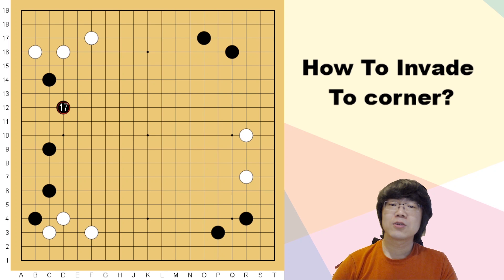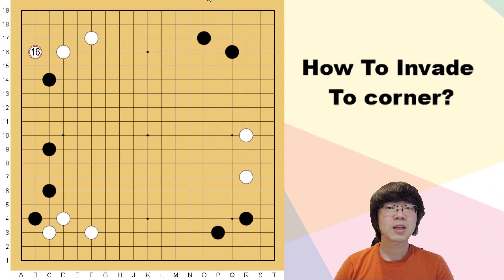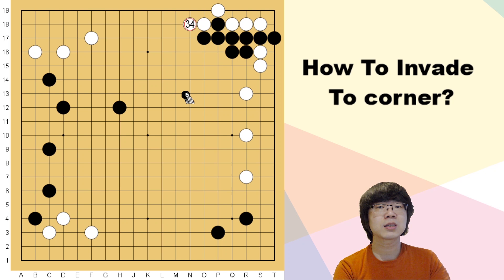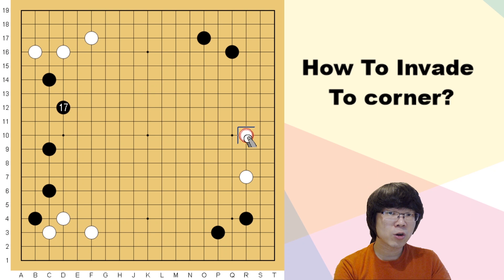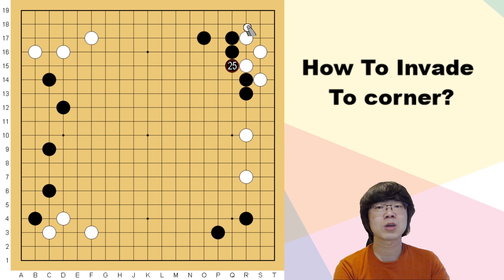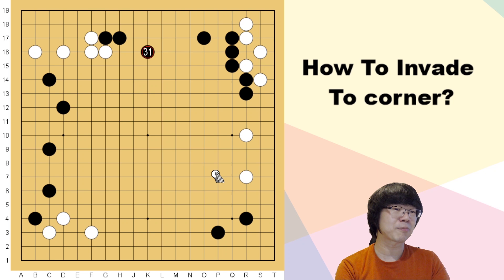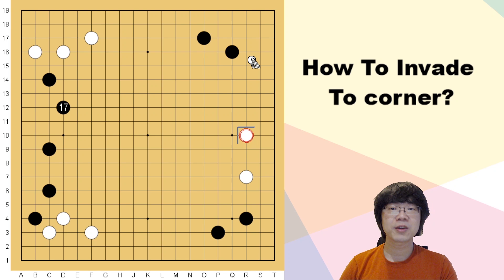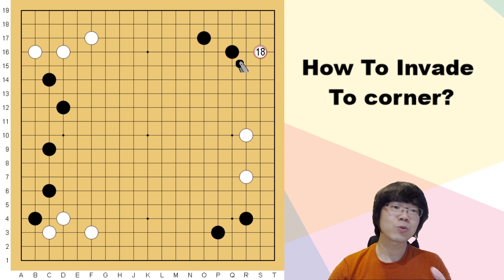[Baduk Lecture 16] Everything you need to know about this corner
If you are new to this channel and don't know what to start with, check out the following tips^^
"I want to study!": Baduk Lecture / Baduk Supplement Series
"I want to enjoy!": Game Review Series
"I want to train up my skills": Challenger Moves / Road to be Dan Player Series
"I want more easy stuff!": Tailor made content for DDK is coming ^^